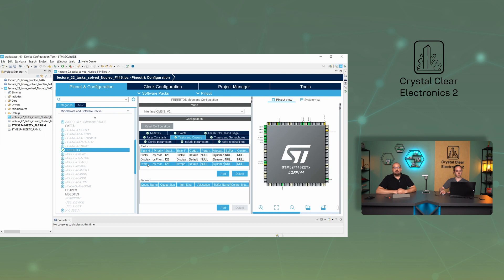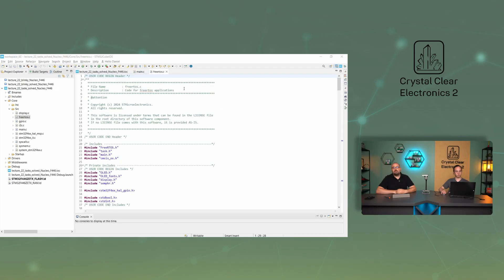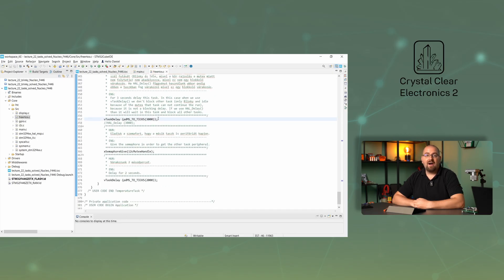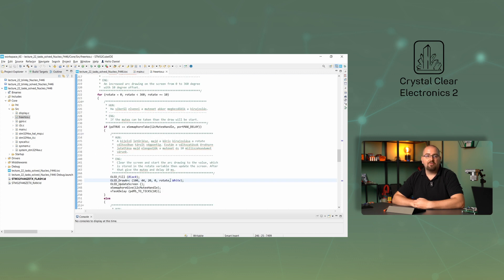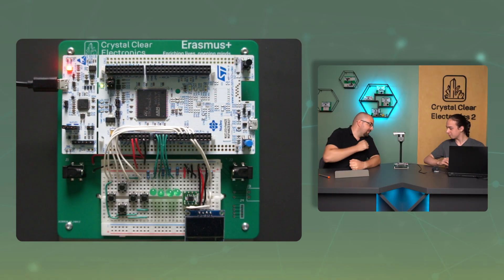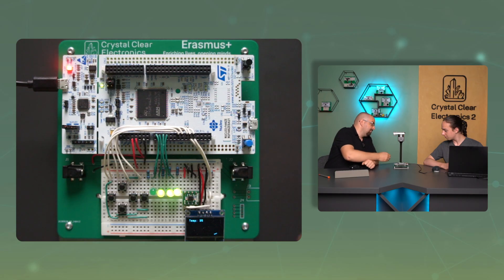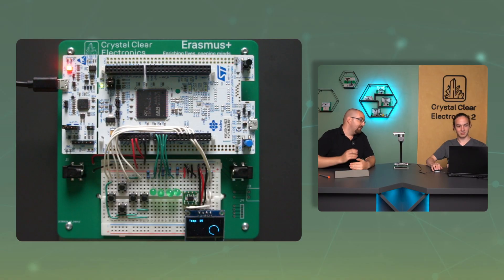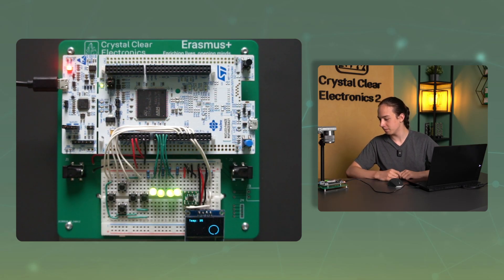22/03 - Using a Real-Time Operating System (FreeRTOS)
00:00 – Intro
00:48 - The Mutex
03:27 - The Tasks
04:33 - Testing the Code